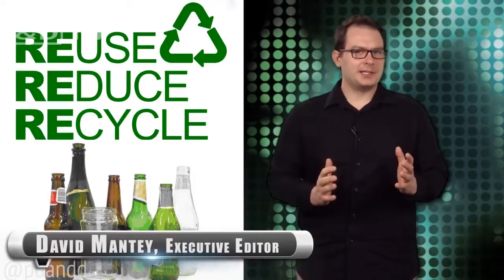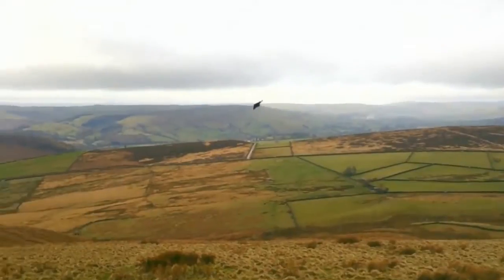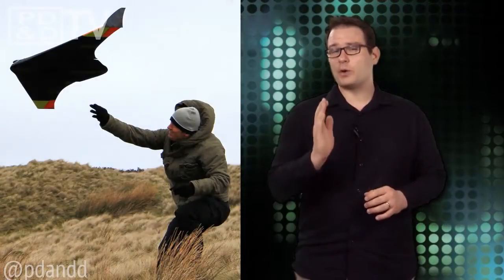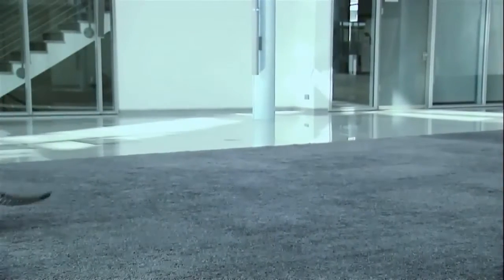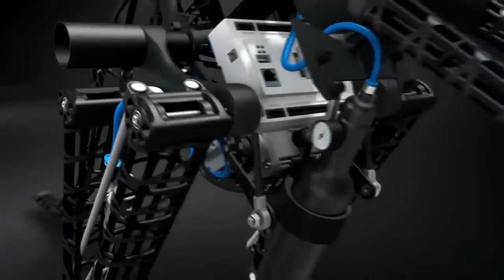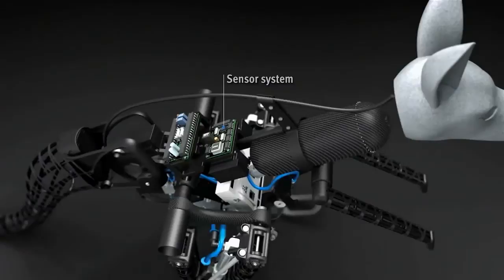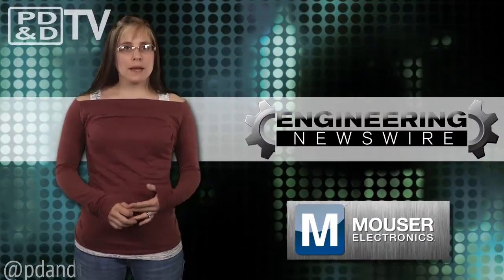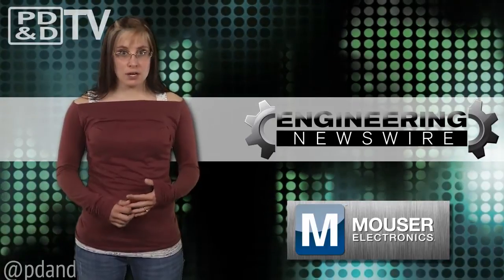Engineering Newswire 85: Disposable Drones Printed for Cheap Spying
Today on Engineering Newswire, we're turning seawater into fuel, making disposable drones, and taking a look at a Bionic Kangaroo. what?

Hopping on Energy Efficiency: Festo has developed a BionicKangaroo that combines pneumatic and electrical drive technology to produce a highly dynamic system, which realistically emulates the jumping behavior of real kangaroos. The robotic kangaroo weighs 15 pounds and stands about 3 feet high. It can jump 1 foot vertically and about 2 feet horizontally.

Naval Gas from Seawater: Researchers at the Materials Science and Technology division of the US Naval Research Lab have demonstrated a new conversion method that can turn seawater into fuel for naval ships. After researchers extract carbon dioxide and hydrogen gas from seawater, the gasses are converted to fuel via a gas-to-liquids process using catalytic converters.

Disposable Drones Printed for Cheap Spying: At the University of Sheffield, engineers are 3D printing unmanned aircraft. The thought is that production costs could be low enough that this would lead to disposable UAVs to be sent on one-way flights for delivery, search, or reconnaissance purposes.